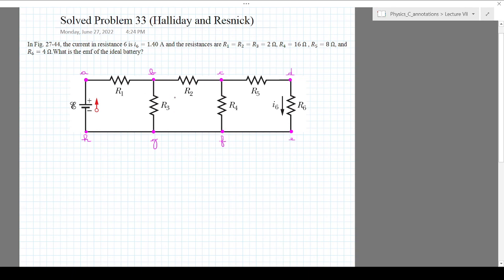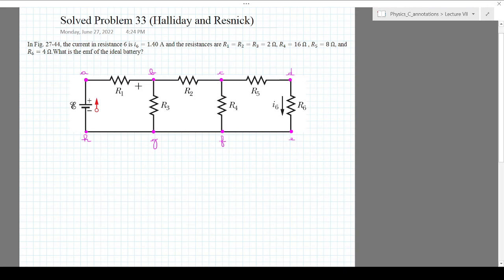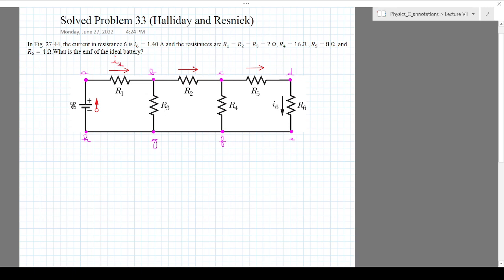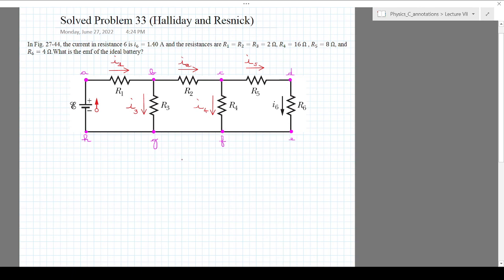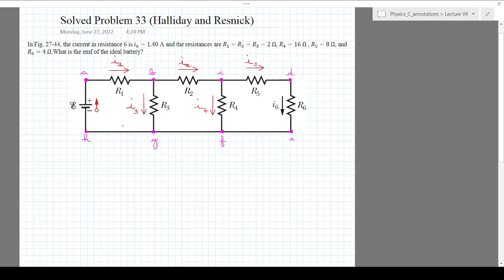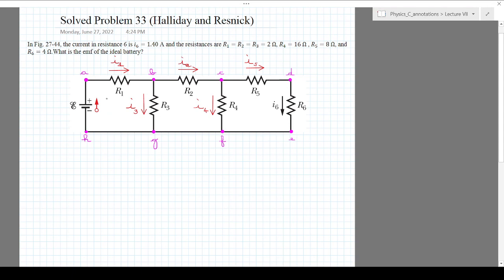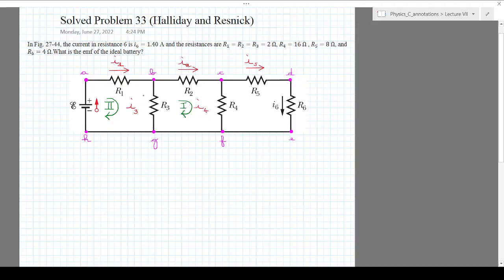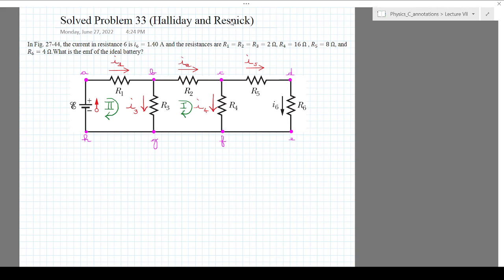Lecture VII: Kirchhoff's Laws Example